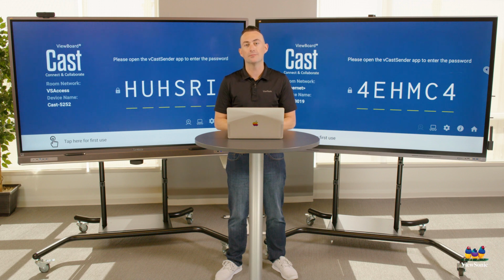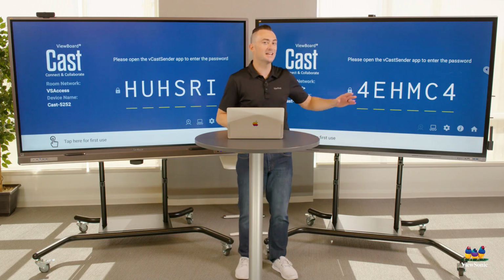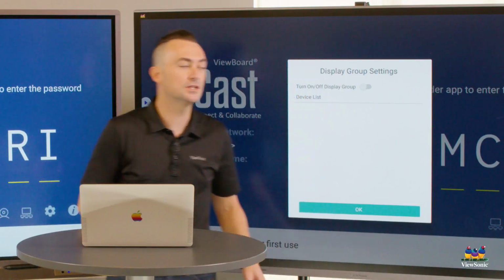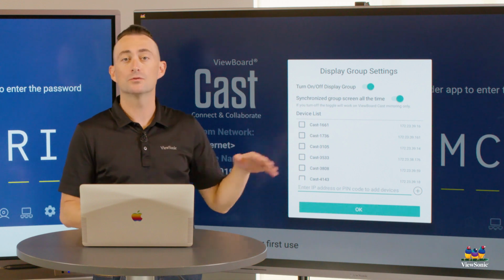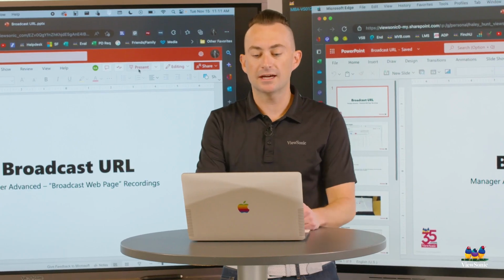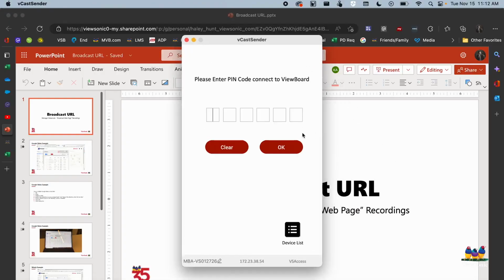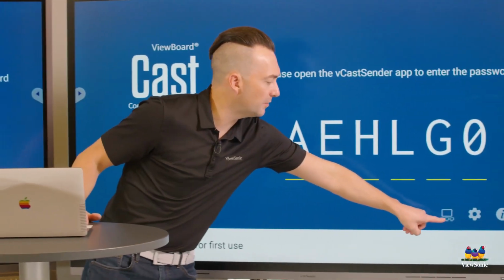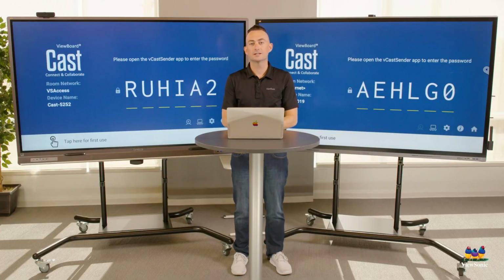vCast Casting to Multiple Displays